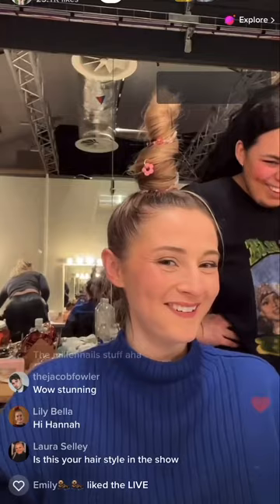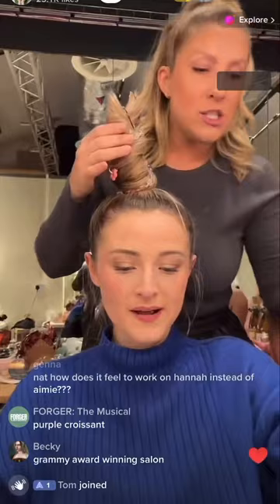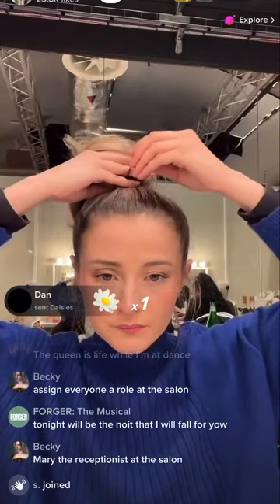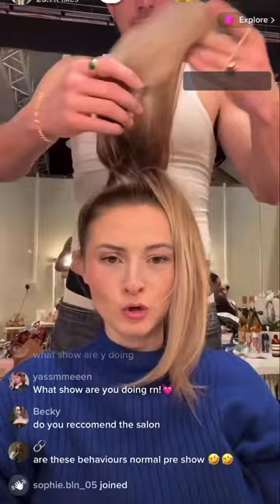Natalie's Salon - No Limits - The Musical Edition - 25/02/23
IT'S BACK!
BIGGER, BETTER AND MORE AUSTRALIAN, IRISH AND CHAOTIC THAN EVER!

Natalie’s Salon at No Limits - The Musical with Hannah from Human Resources and Mary the Accountant - 25/02/23 at the Turbine Theatre, Battersea Power Station, London.

Honourable Credit goes out to @abi_coops1 on Instagram for screencapturing this now iconic and hysterical Instagram Live Video!

Enjoy the madness that unfolds everyone!